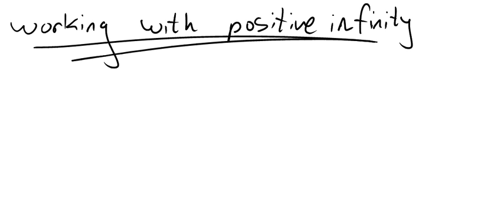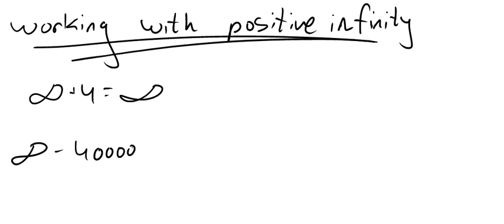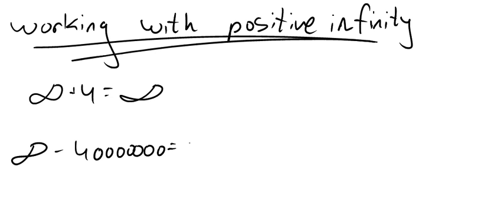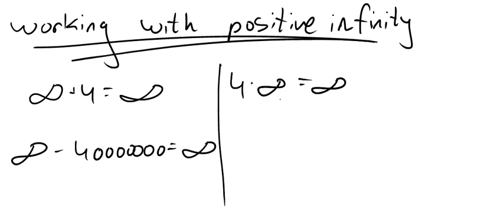EN pos inf work